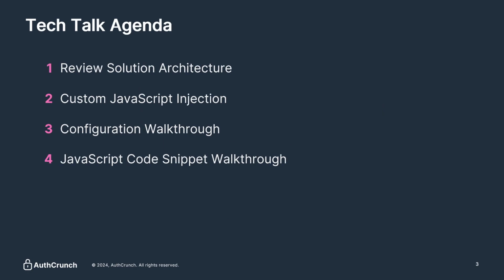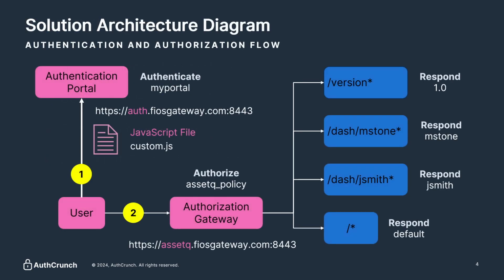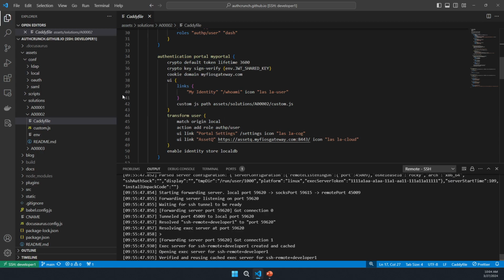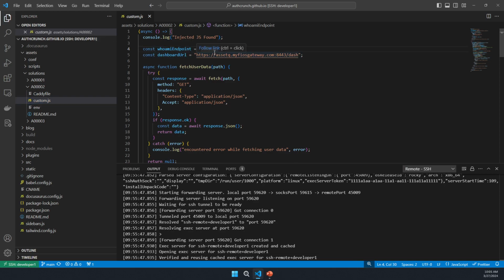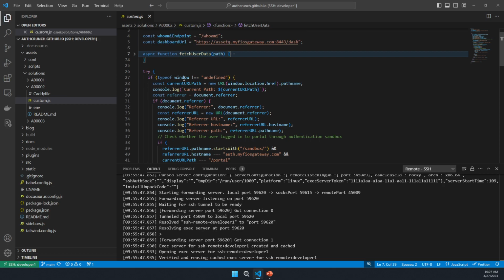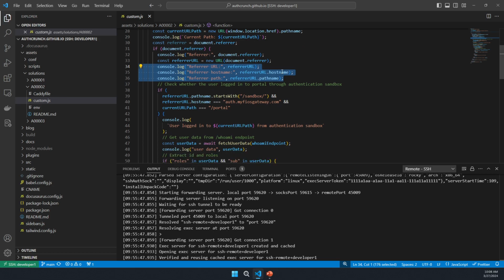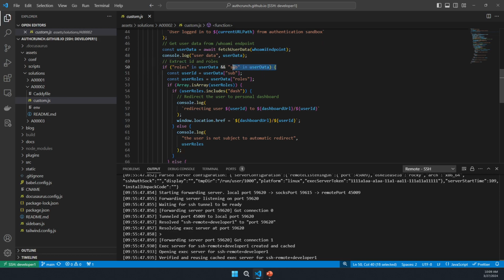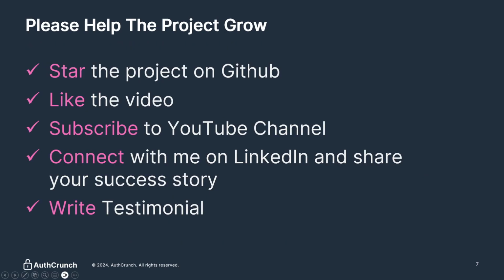AuthCrunch Conditional Javascript Login Redirects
This video guides you through the process of configuring conditional logic and performing actions with Javascript script injection.